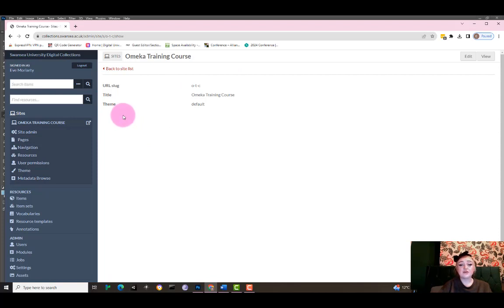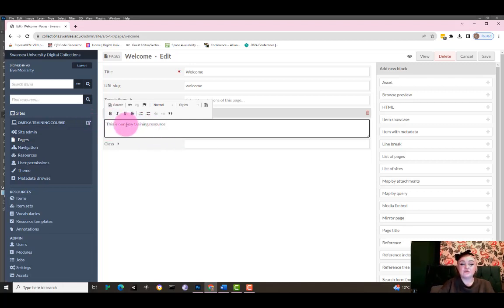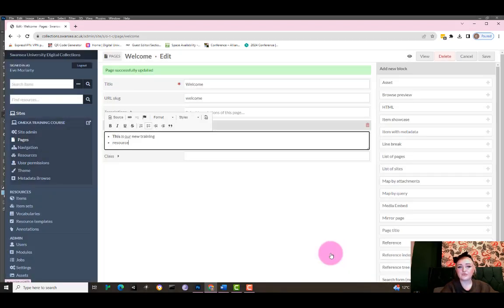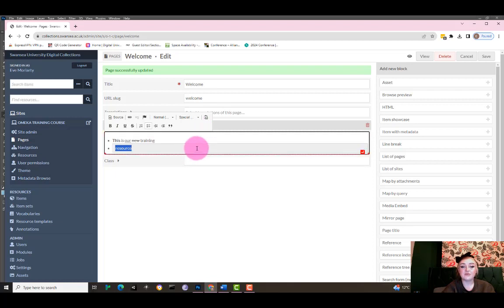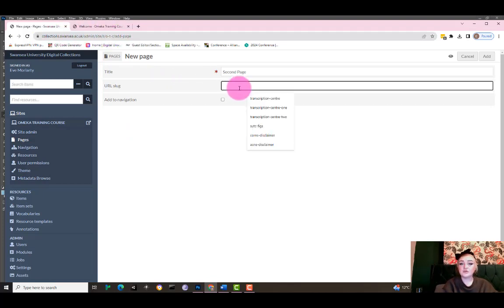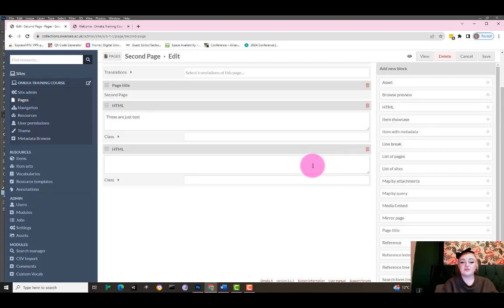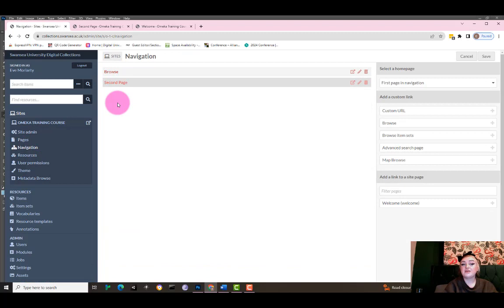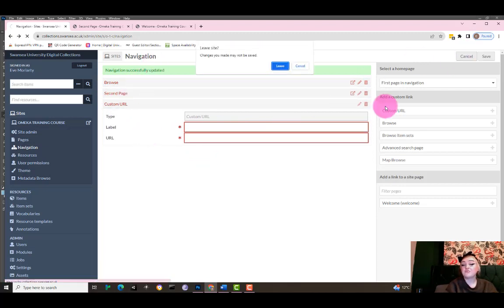Omeka Basics 1: Getting Started - Swansea University Digital Humanities Training Course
Session one of the updated Omeka Basics Training Course from Swansea University Digital Humanities.

In this video we cover creating and naming a page, basic HTML blocks and line breaks, and organising your navigation menu.